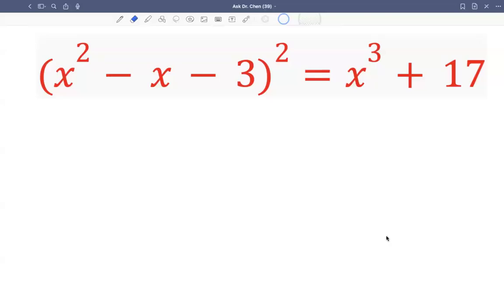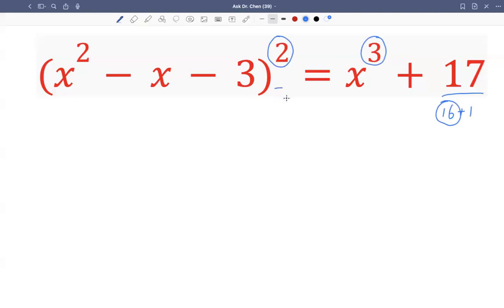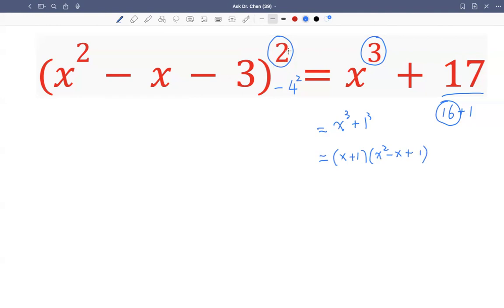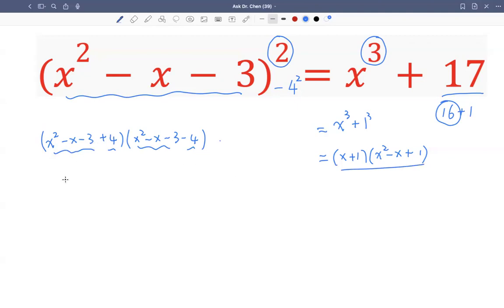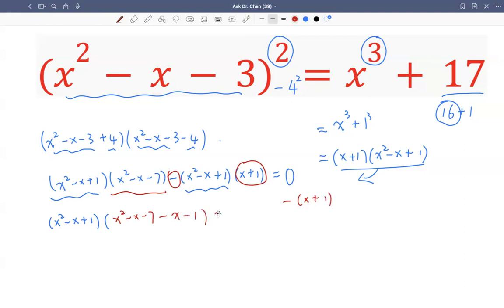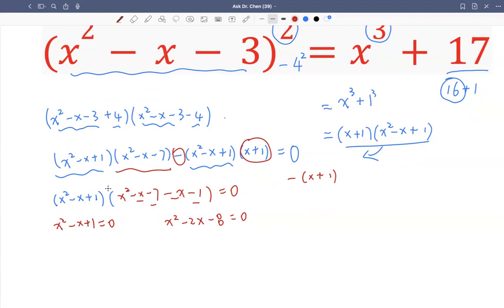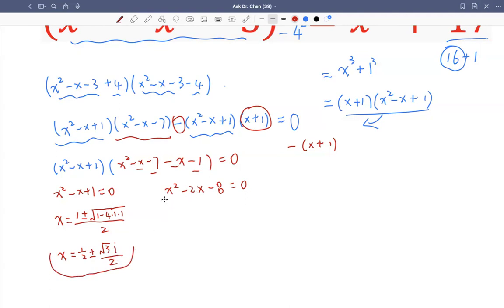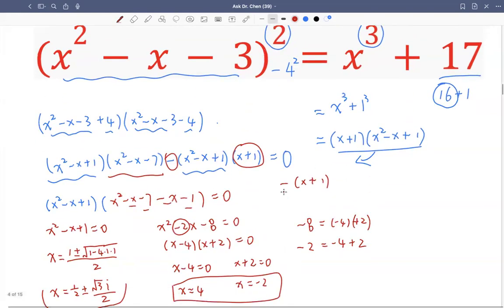Eq.maths mathstricks mathematics math algebra equations